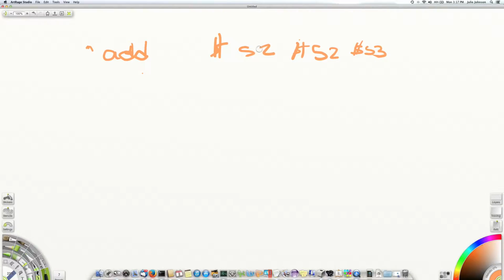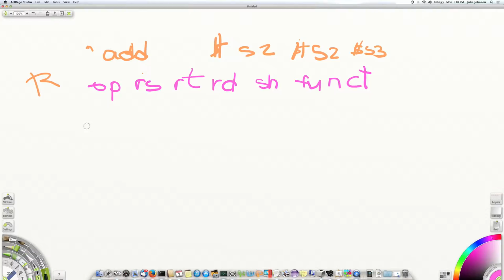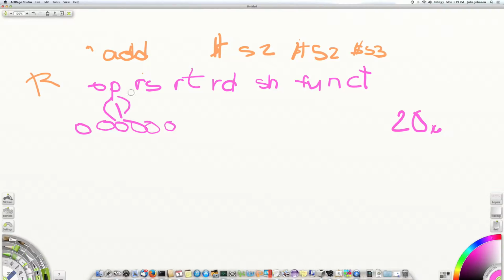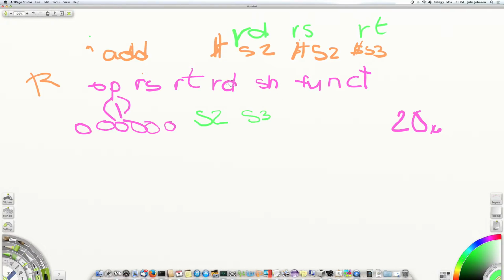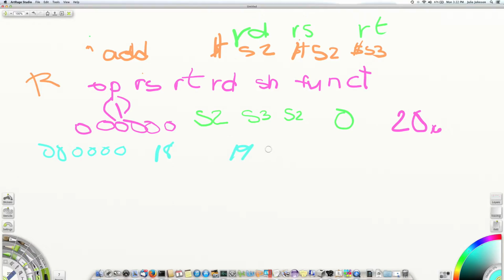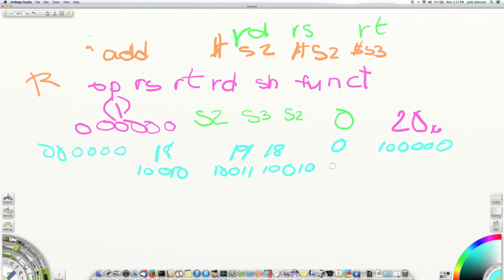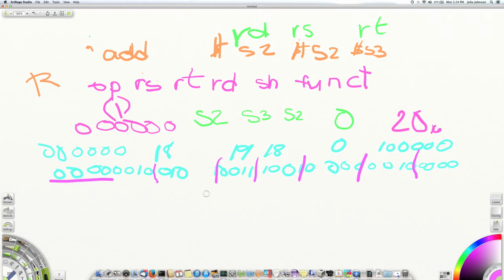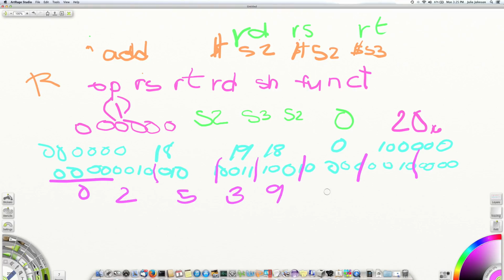add MIPS 2 bnary